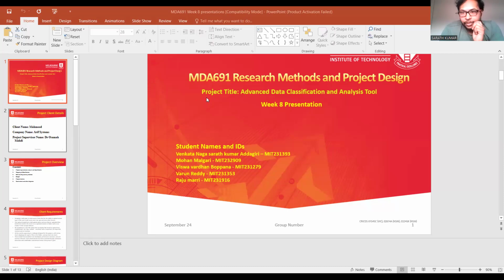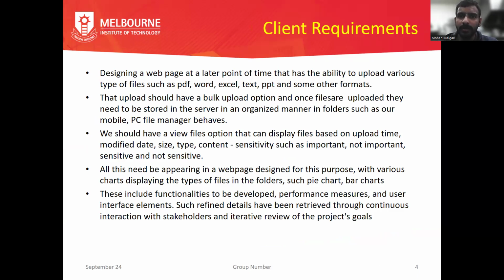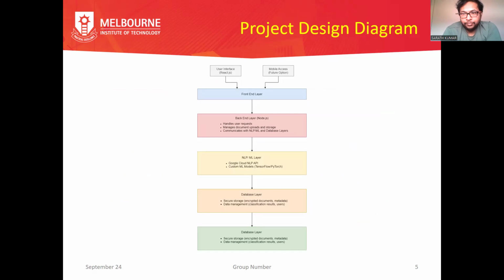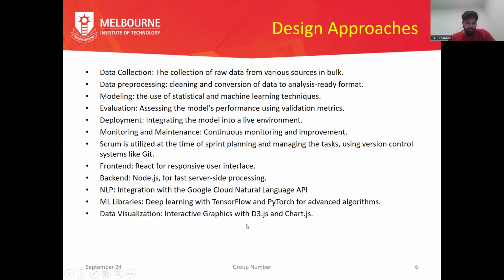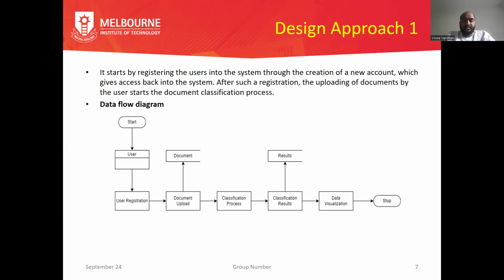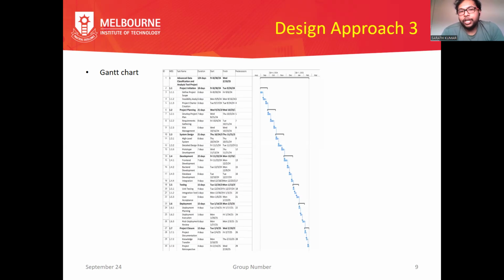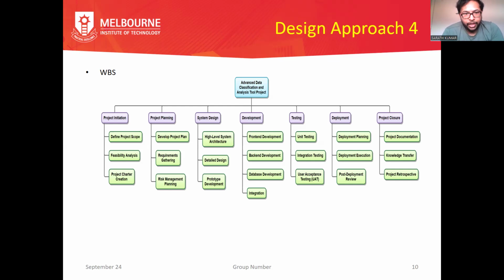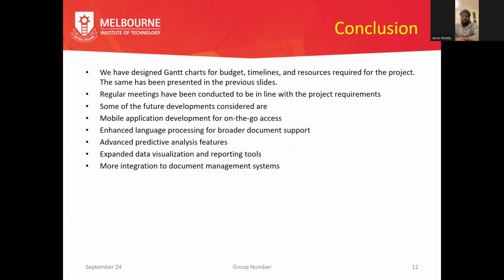MDA691 Week 8 Project presentation